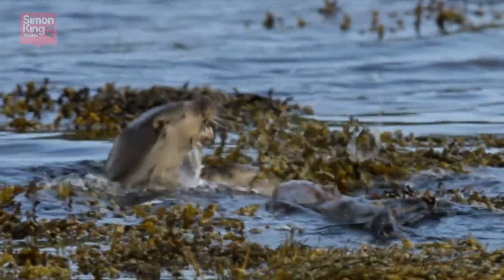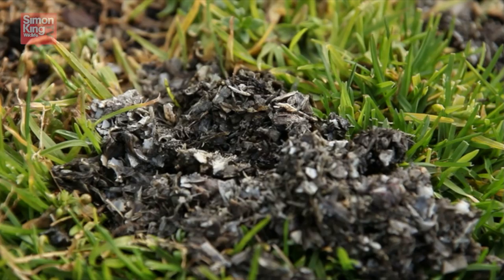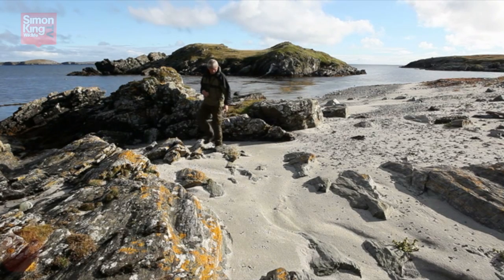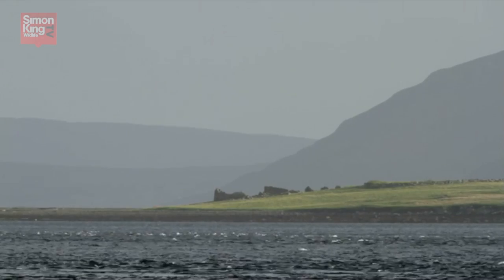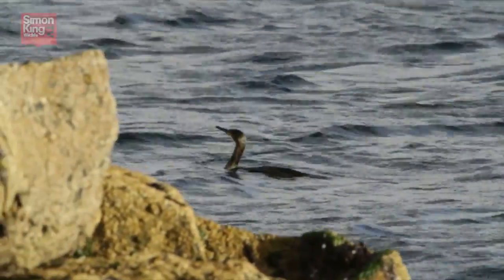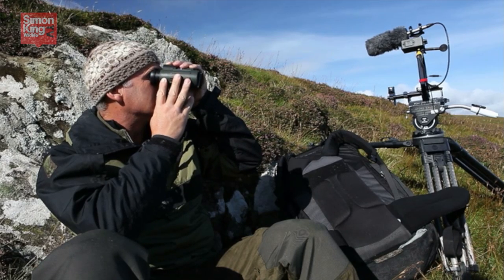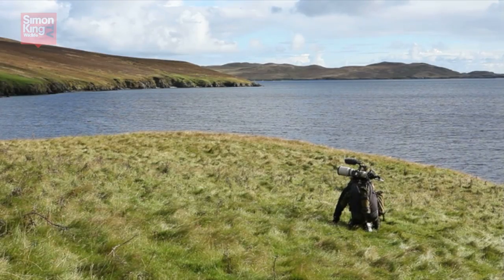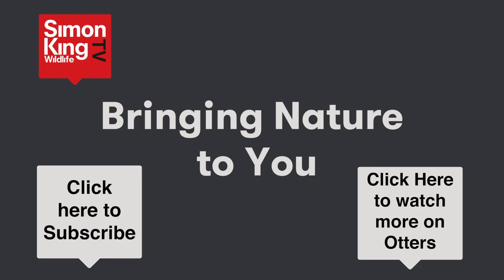How to Watch Wild Otters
This film by Simon King shows you how to get closer to wild otters and catch them on film.